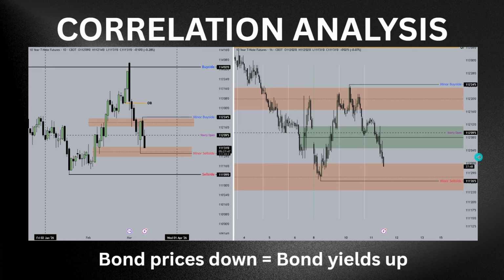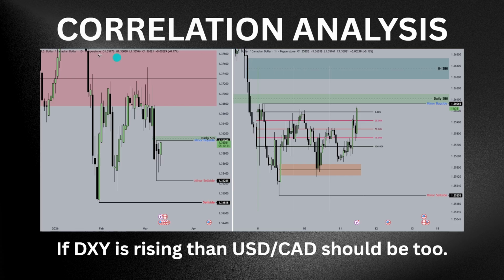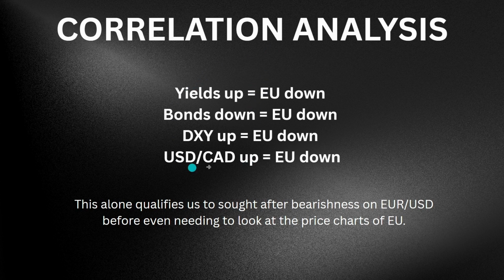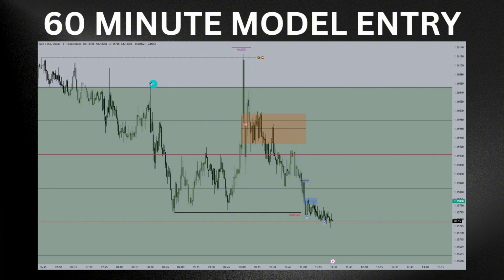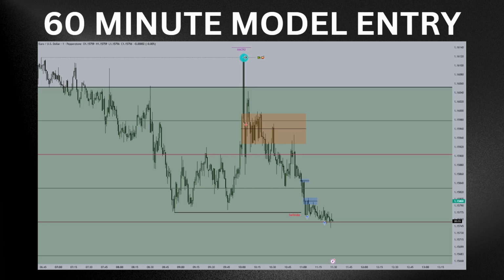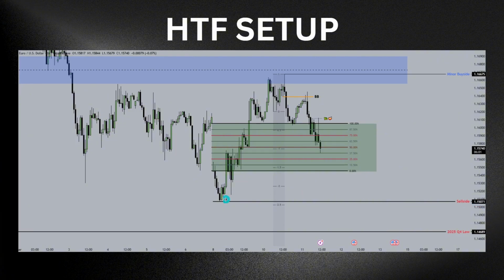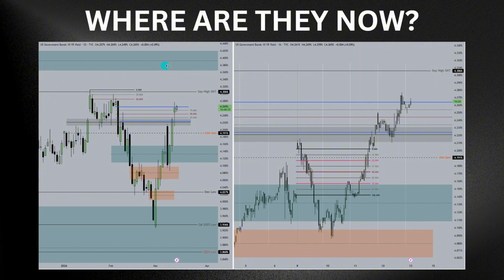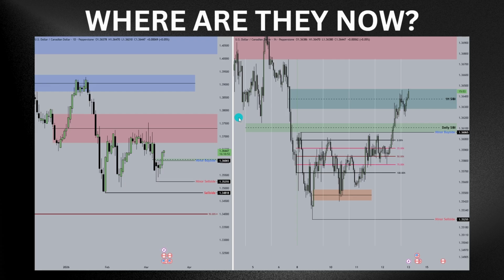Scalping & Swing Trading Together With ICT Concepts!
In this episode, I introduce the 60 minute scalping model which I used to execute on Nasdaq Futures!